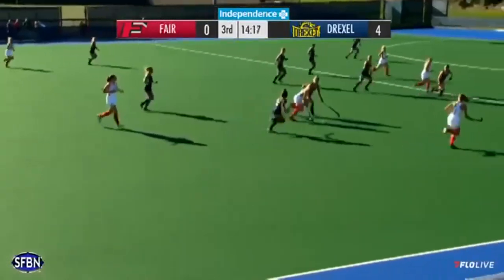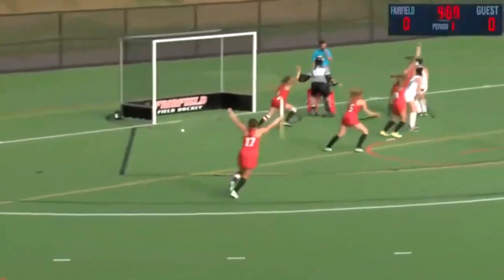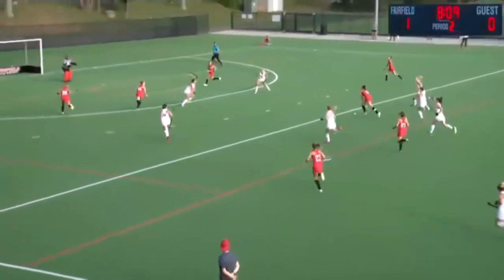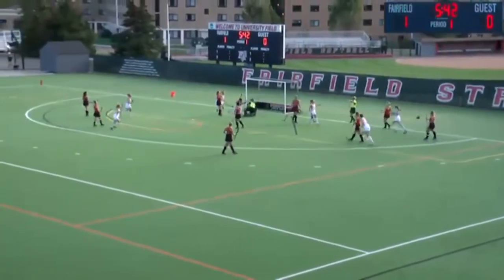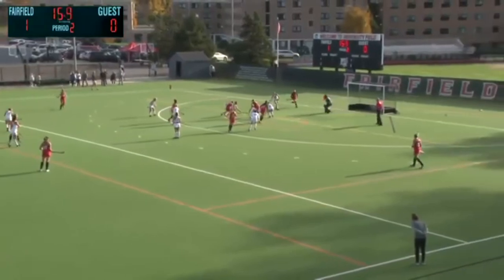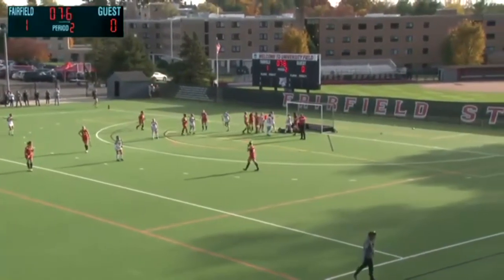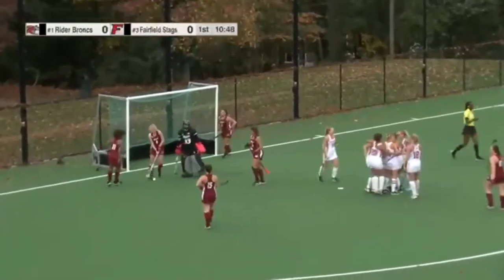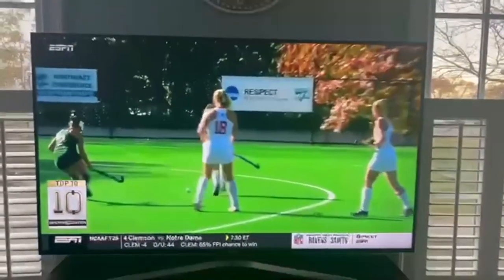Julianna Kratz-#2 Fairfield Field Hockey Highlights 2019-2022